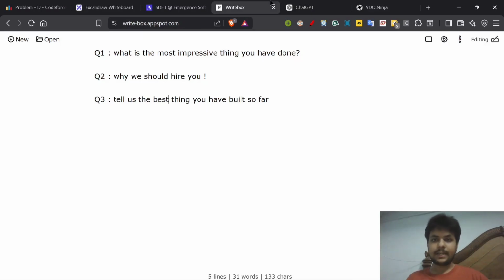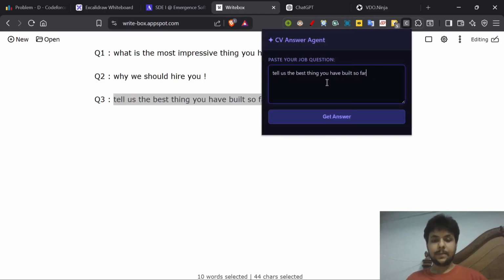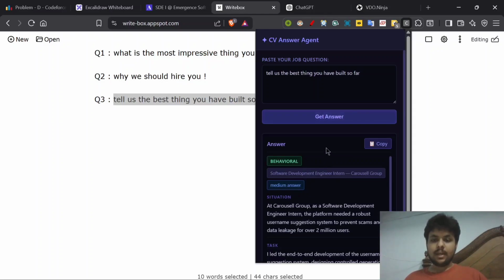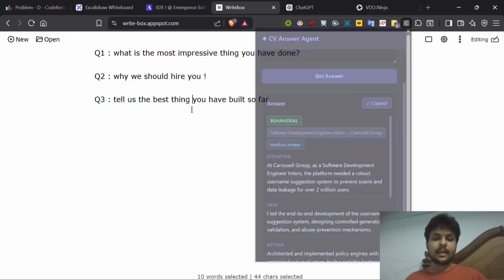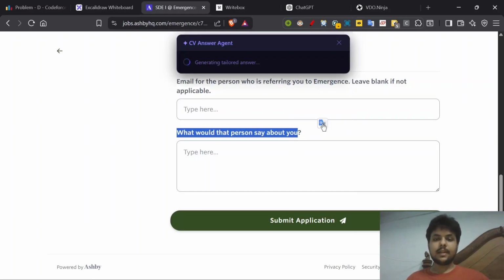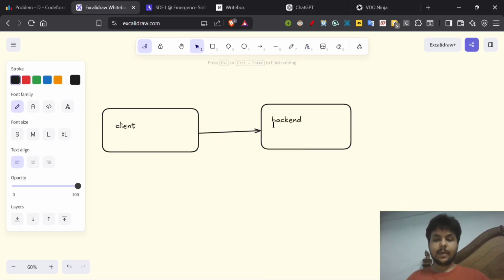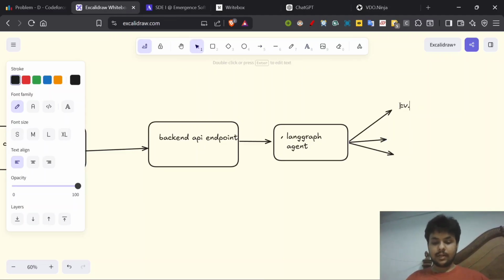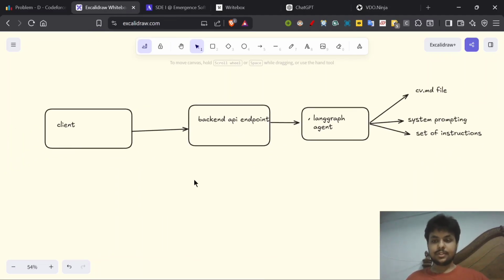I built an AI POWERED Job form answering Agent!